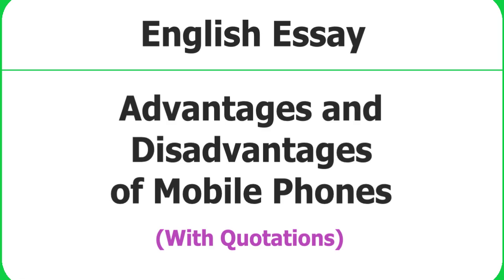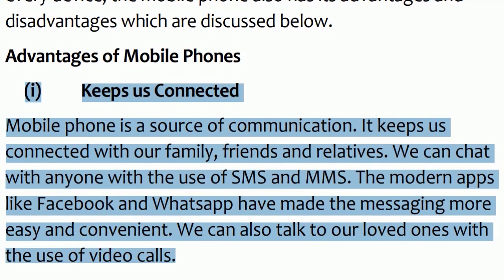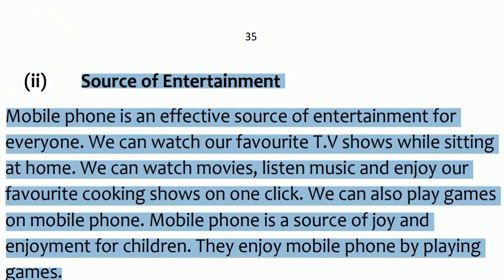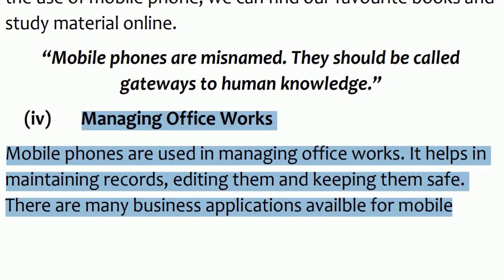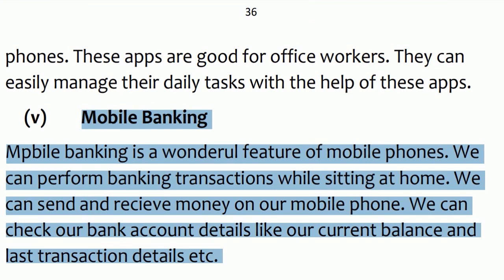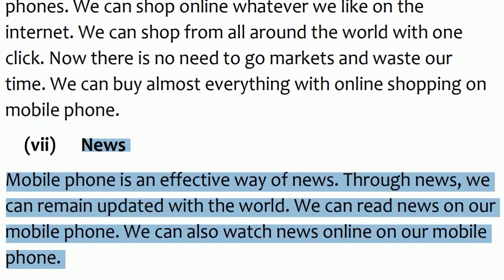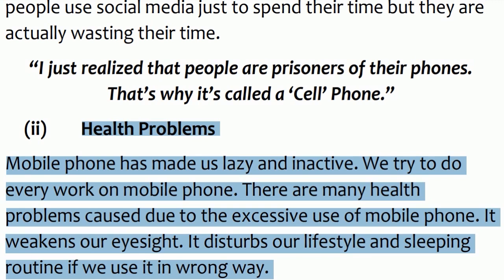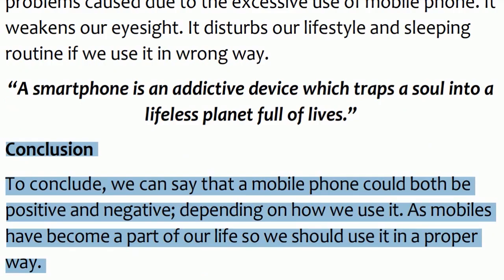Advantages and Disadvantages of Mobile Phones Essay in English With Quotations | Essay Writing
Advantages and Disadvantages of Cell Phones Essay in English
Advantages and Disadvantages of Mobile Phones Quotations
Essay on Advantages and Disadvantages of Mobile Phones